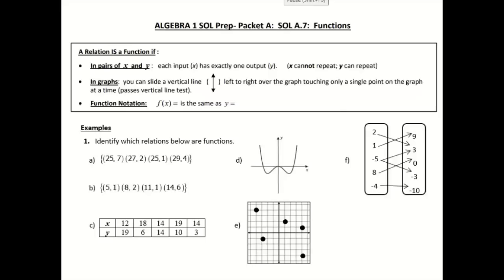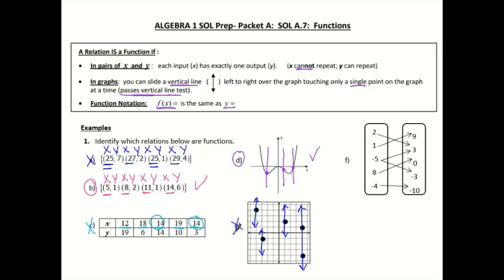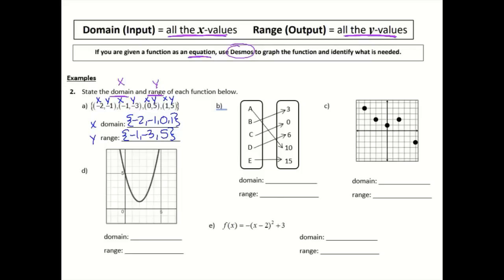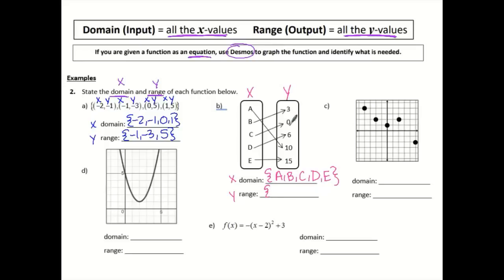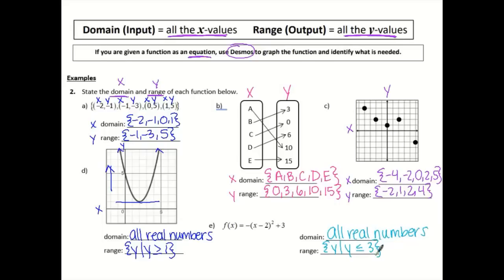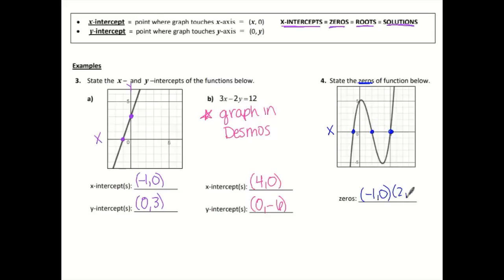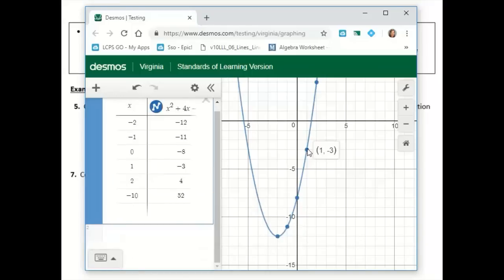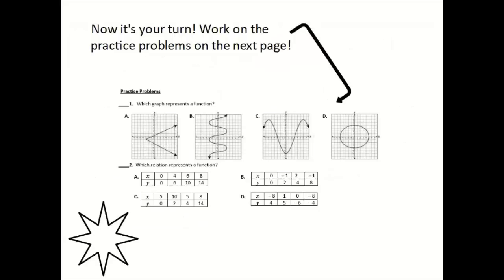Algebra 1 SOL Packet A - Functions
Determine if a Relation is a Function
Domain/Range
X and Y Intercepts
Evaluating a Function